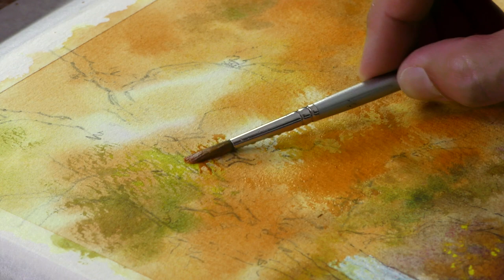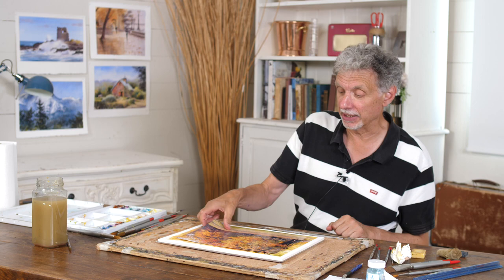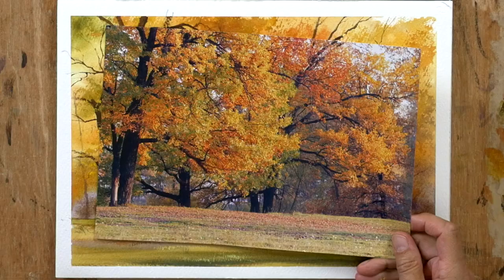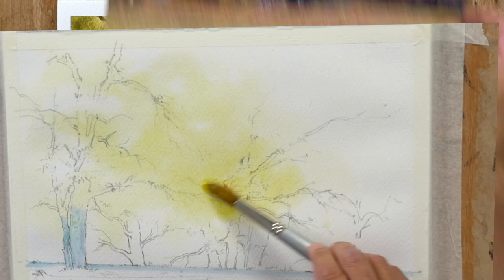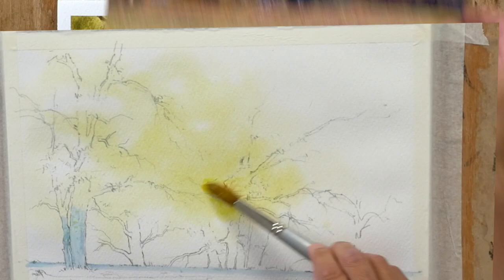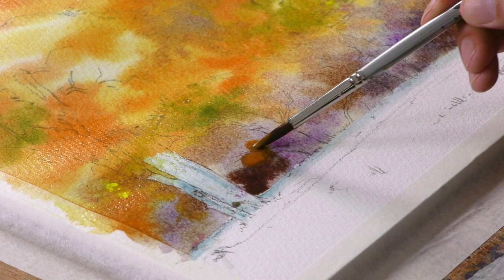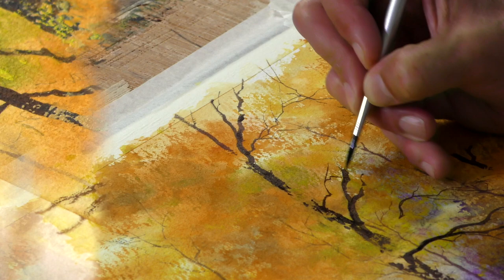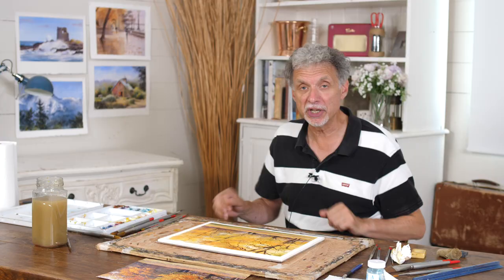Painting an Autumnal Forest Scene Geoff Kersey ⎮ Watercolour Landscapes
It’s that time of year again when for a short period of time we get this fantastic array of Autumn colours, just before we lose all the foliage and we’re into winter.

I really love getting to grips with this mellow season and it’s yellow, orange and russet shades.

With this in mind I’ve chosen a forest scene, where viewed across a flat meadow with a shaded foreground, there’s a riot of colourful foliage, through which we can glimpse the dark shapes of the tree trunks and branches.

Happy Painting.

MB01EUZ07H00BWI